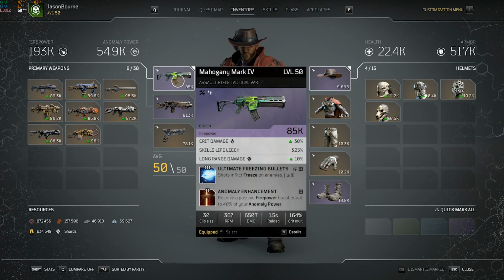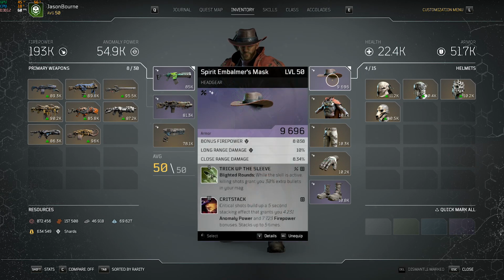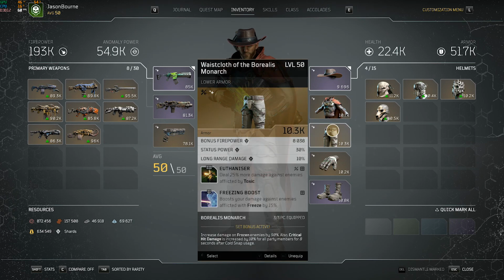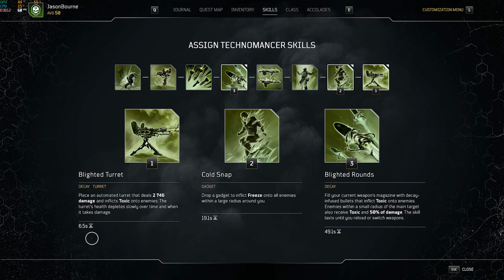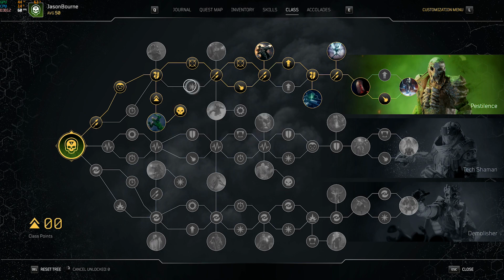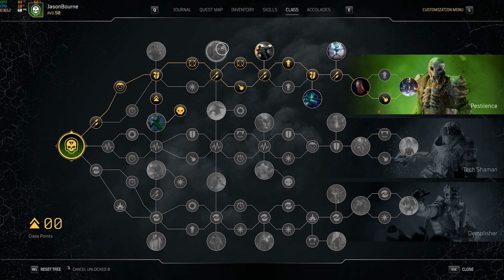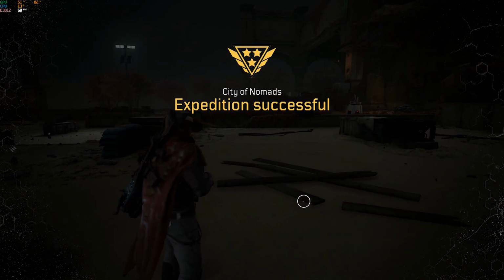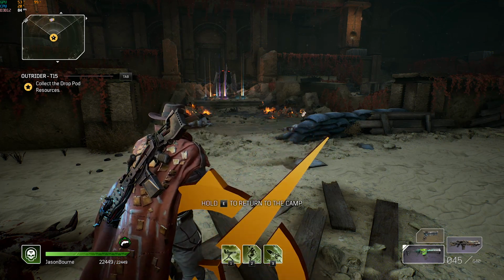Outriders (New Horizon Update) - Best Technomancer Build - Insane Damage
Hey guys here is my Insane Techno build that just does insane damage and smacks in ct15s super easy, hope you guys enjoy it and smash that sub button for me, chasing our 1k goal by the end of the year lets get it, appreciate all the support guys!

Link to my Discord, come join us.

Link to my instagram, mostly FFXIV stuff and some other things.

Link to my twitter, if you want to stay up to date with everything.

Link to my facebook page, come and join the fam.